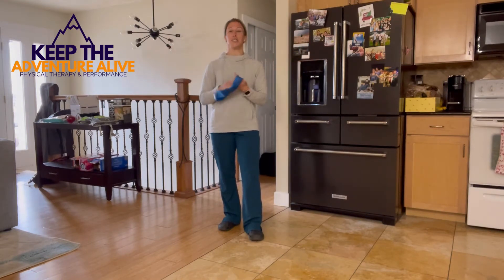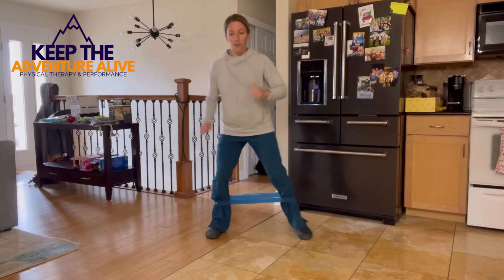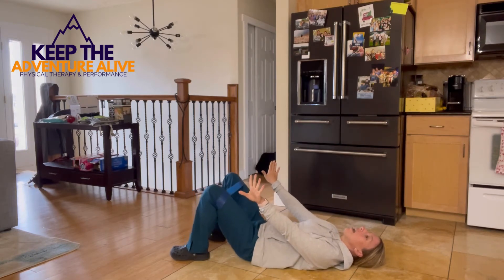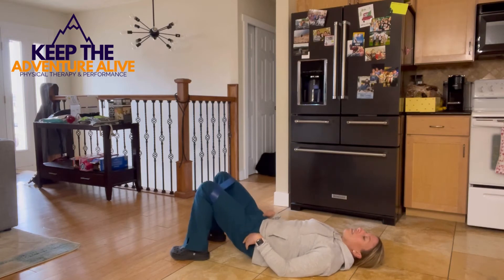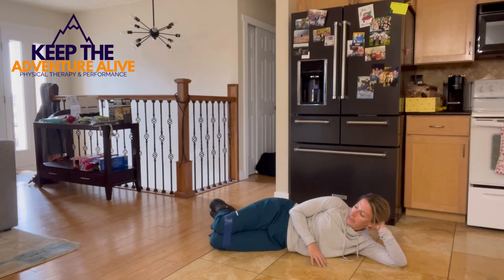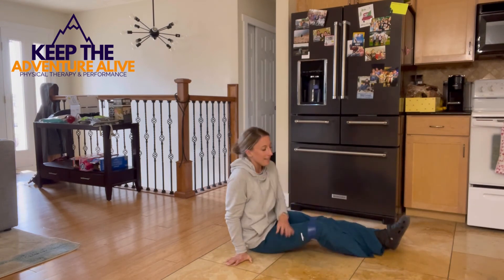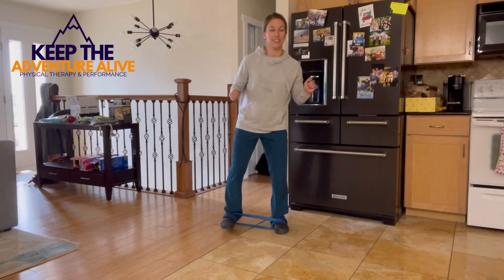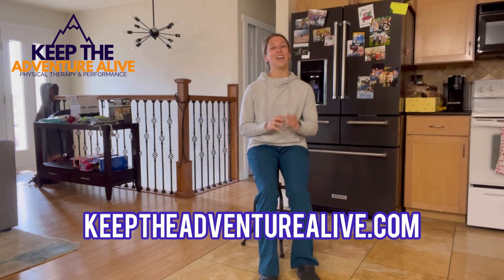Resistance band workout for STRONG CORE and HIPS | Day 8/8 | Dr Alyssa Kuhn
Day 8 of this series is perfect for those who are dealing with degenerative disc disease, spinal arthritis, chronic low back pain, or spinal stenosis. All of these conditions benefit from strong hips and a strong core in order to find pain relief. When dealing with osteoarthritis, it is crucial to build a strong support system for your joints, using the right muscles. If you don't, your back pain will likely continue to get worse, maybe even worse enough where the pain becomes debilitating. We want to catch it and prevent degenerative disc disease and other conditions from getting worse!

Join Dr. Alyssa Kuhn, physical therapist with Keep the Adventure Alive as she takes you through a resistance loop workout in the final day of this 8 day resistance band challenge!

//Articles:
Exercises for degenerative disc disease: 11 exercises to unlock pain relief